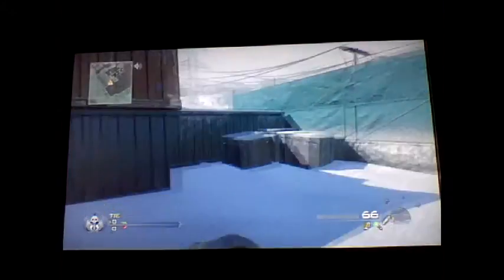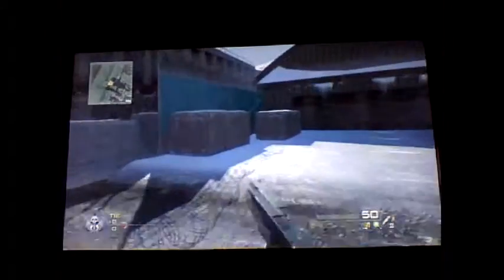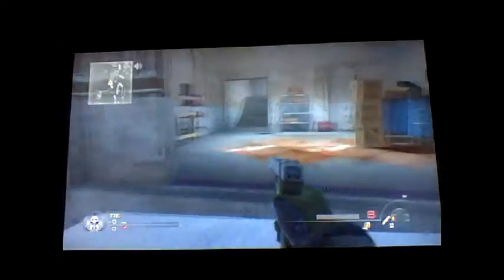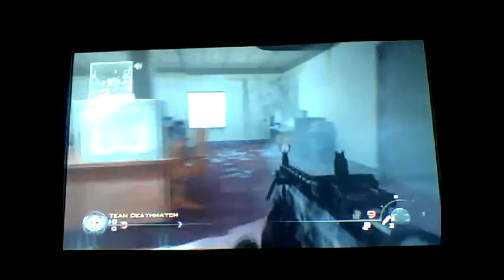MW2 Flanking Tutorial Derail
Flanking instructions on derail.